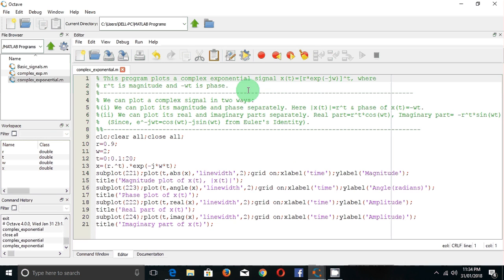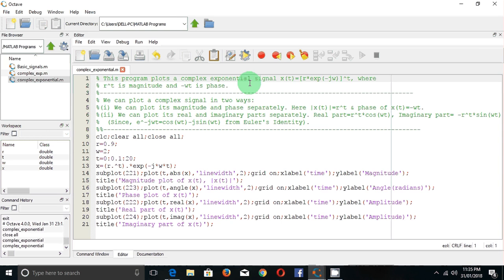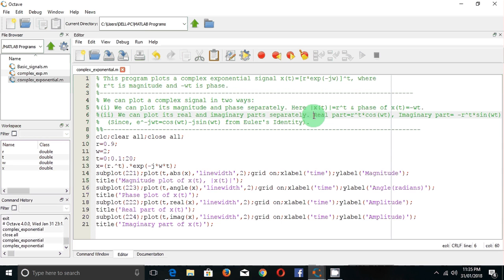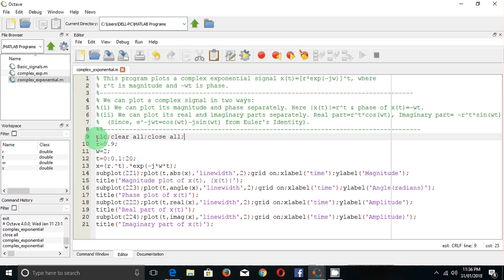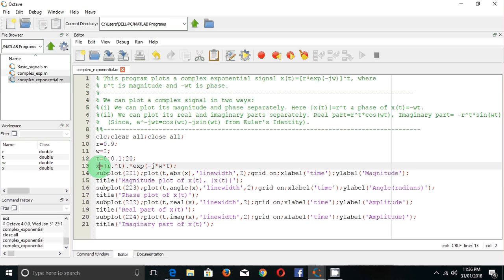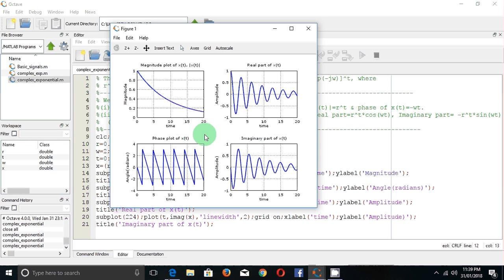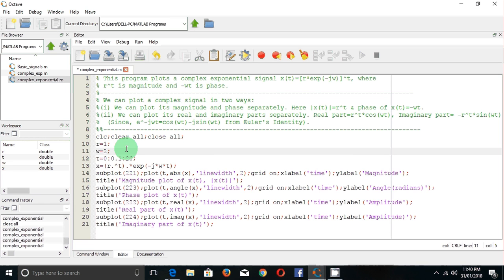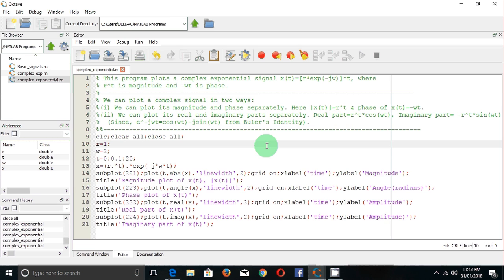1.2 How to Plot a Continuous Time Complex Exponential Signal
This video describes how to plot a continuous time complex exponential signal on Octave